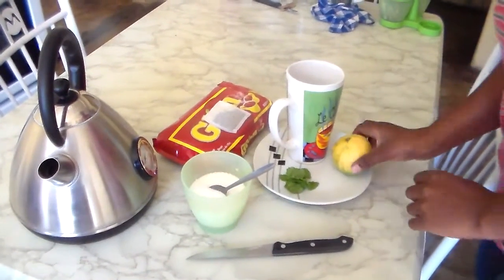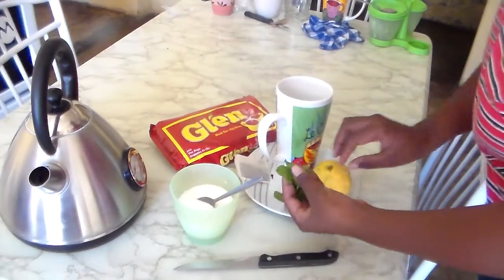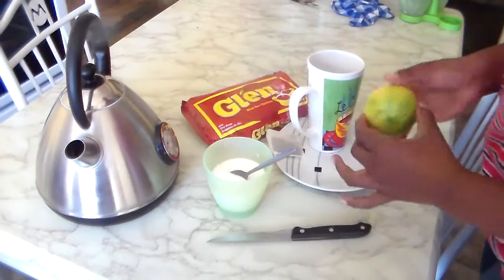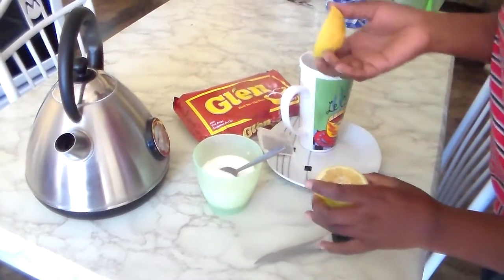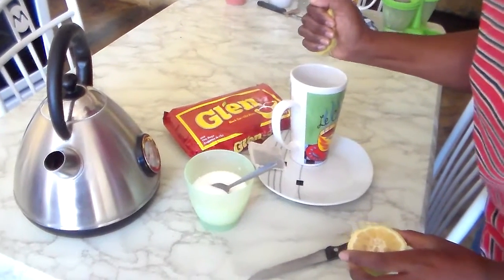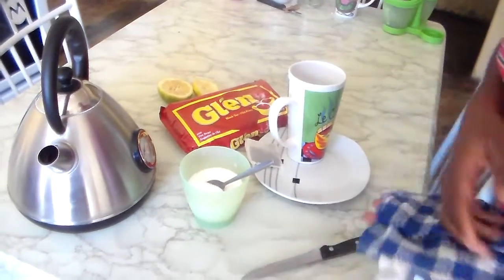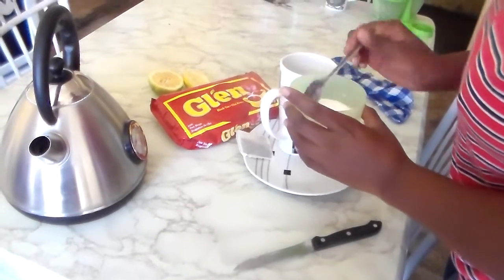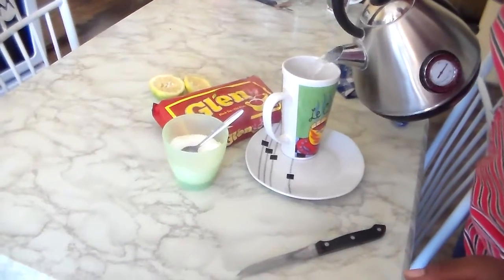(Vlog )My morning healthy tea with lemon and mint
how i make my morning healthy tea with mint and lemon .
Both mint and lemon are from my back yard